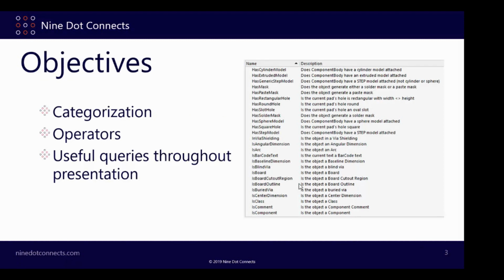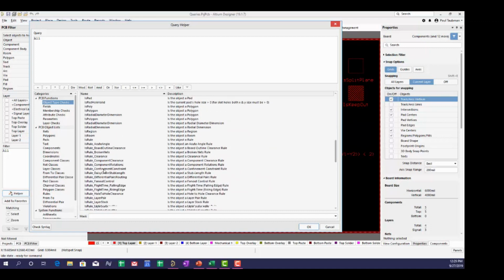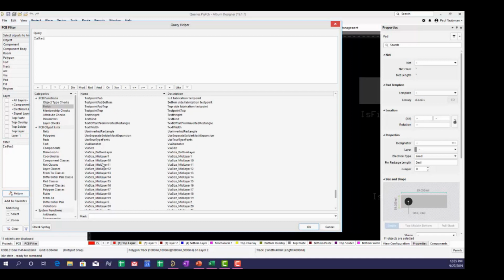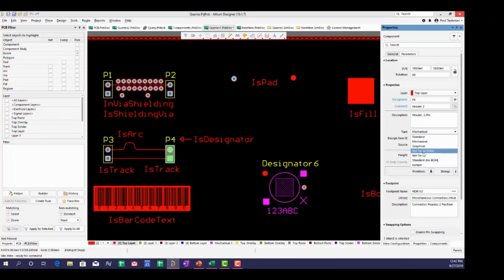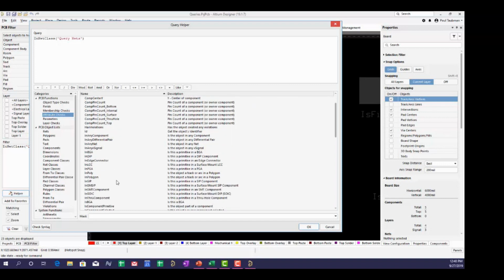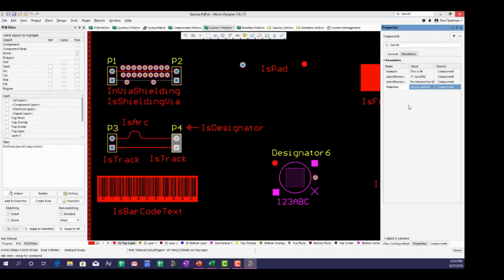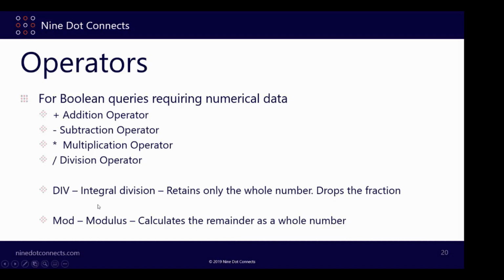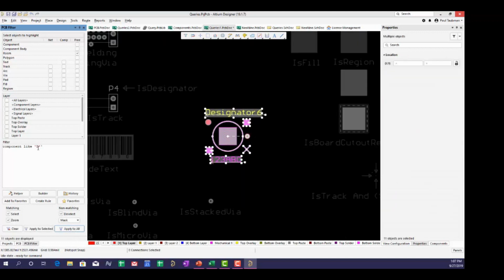Queries in Altium Designer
In our last two webinars pertaining to DRC rules, we have focused on the features within Altium Designer to create queries for the creation of rules and for selecting primitives within the layout. As seen in our last webinar, one can make use of several tools in order to compose a query.

However, knowing a handful of queries can make the task of creating rules or searching for features easier. In this webinar, we will explore some of the more practical queries in addition to understanding the syntax.

If you missed the 2 part "DRC Revisited" series, you can watch the recording.